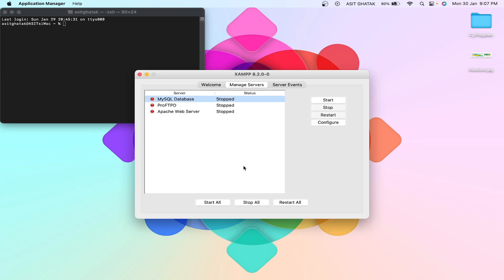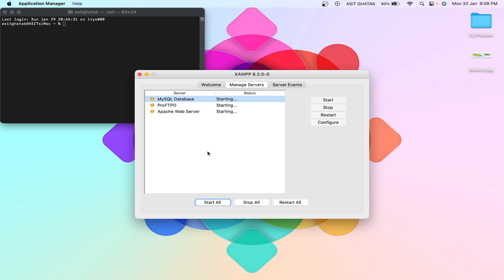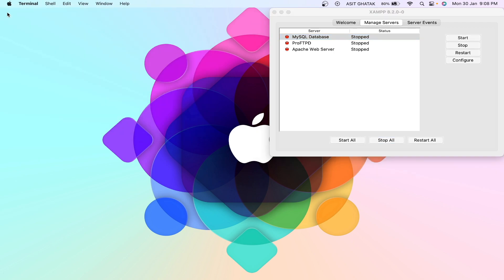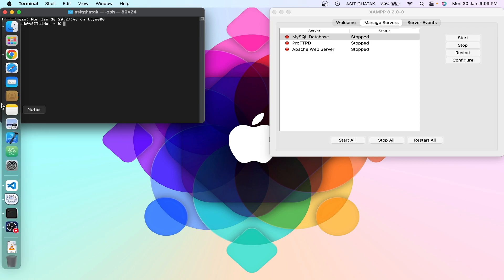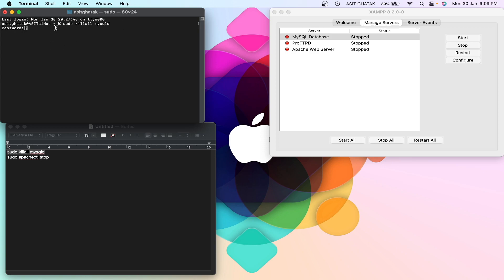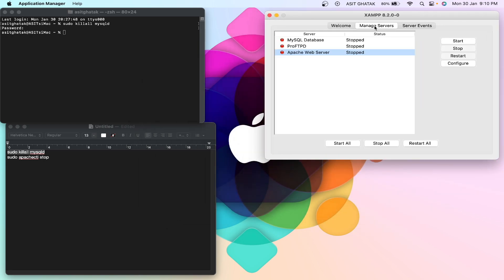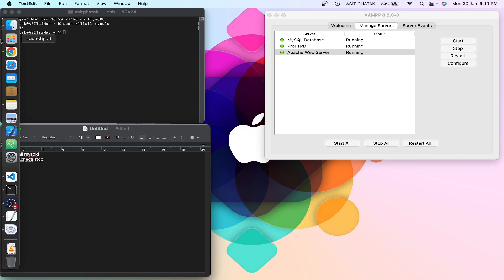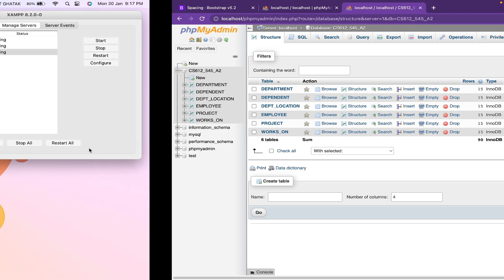Xampp not Running ? || Problem solved for M1 Mac || Or for windows also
Hey Guys! Today I will how to solve the problem of XAMPP not Running or Being stopped after Staring step. So watch the complete video to see how you can sole the problem.